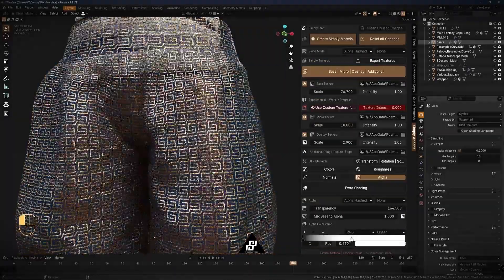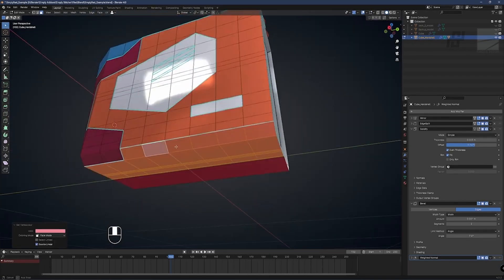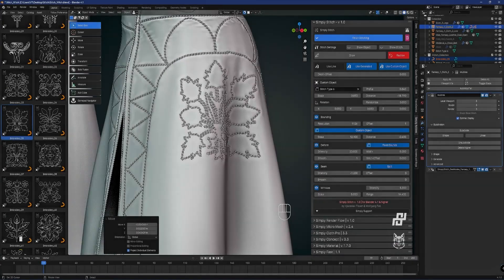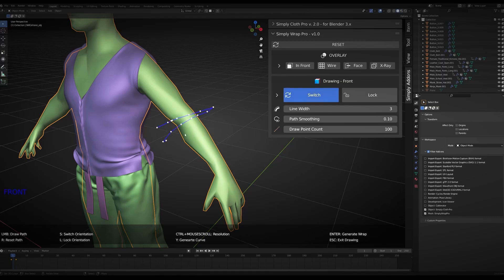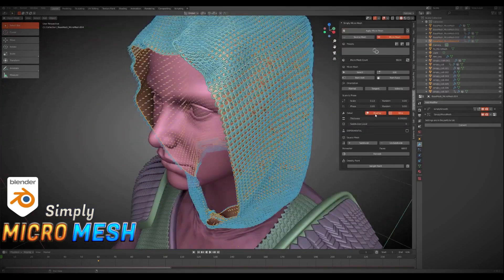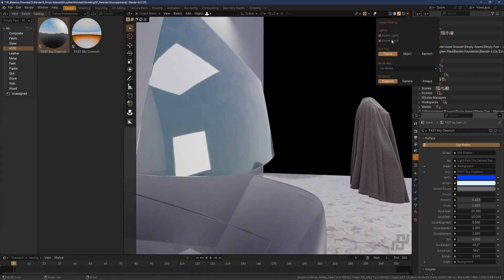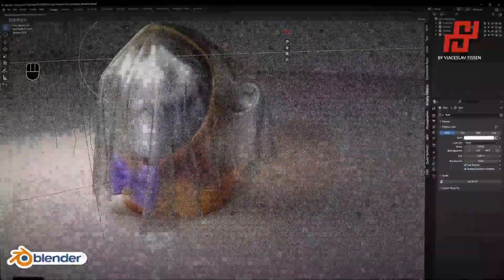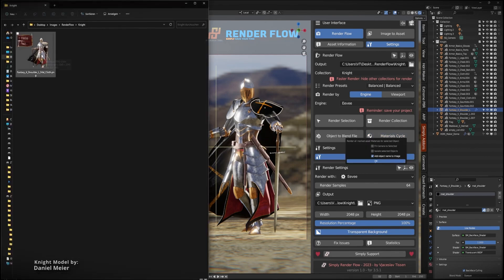Best Blender Cloth Addons in 2024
💥THE BLENDER BLACK FRIDAY SALE IS HERE! SAVE UP TO 30%💥

00:00 Intro
00:35 Simply Fast
01:32 Simply Cloth
02:46 Simply Stitch
03:55 Simply Wrap Pro
04:50 Simply Micro Mesh
05:46 Simply Fast – Materials
07:04 Simply Concept
08:02 Simply Material | Fashion Design
08:57 Simply Render Flow

Productivity►:
Clean Panels